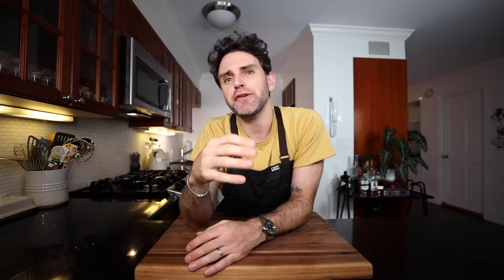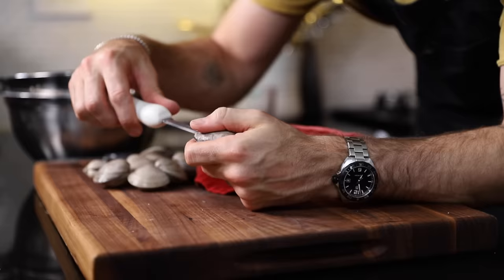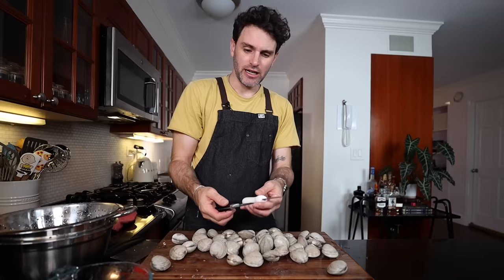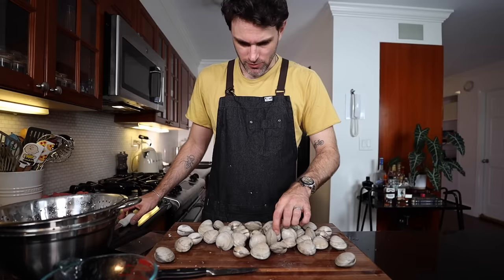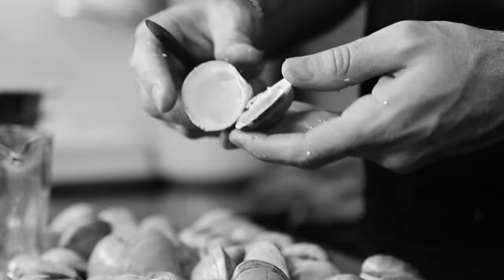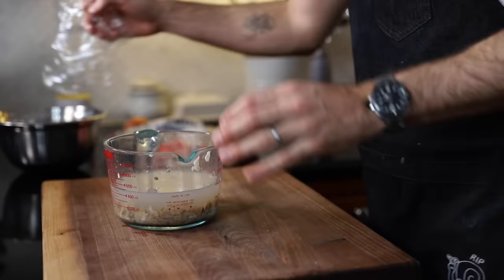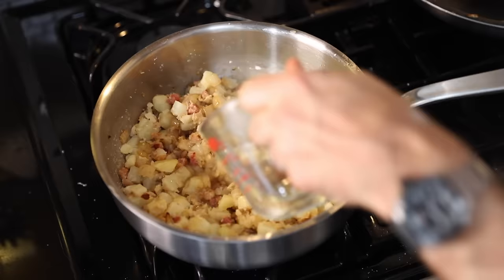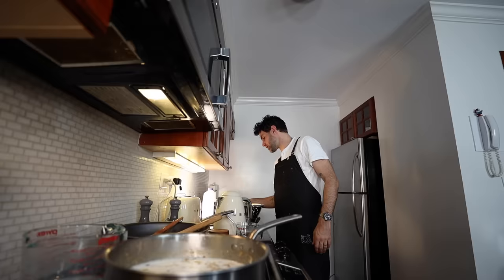Struggling Through Fannie Farmer's 1896 Clam Chowder Recipe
I'm returning to Fannie Farmer's classic cookbook to (try to) make her New England Clam Chowder. You'll find this recipe in her Boston Cooking-School Cookbook or The Fannie Farmer Cookbook from Marion Cunningham... or in this video.

Fannie Farmer cookbooks:
Boston Cooking-School Cookbook
Fannie Farmer Cookbook

Julia Child cookbooks:
Mastering the Art of French Cooking Vol 1 & 2
The Way to Cook cookbook

Fannie Farmer's New England Clam Chowder:
1 quart clams (including liquid/liquor..)
4 cups potatoes in 3/4 inch dice
1½ inch cube fat salt pork.
1 sliced onion.
1 tablespoon salt.
⅛ teaspoon pepper.
4 tablespoons butter.
Flour for dredging (I used around tb or so)
4 cups scalded milk.
8 common crackers.
For liqour: 1 tb butter and 1 tb flour